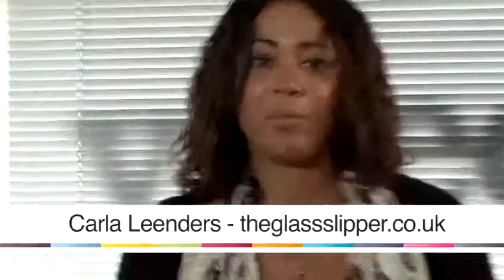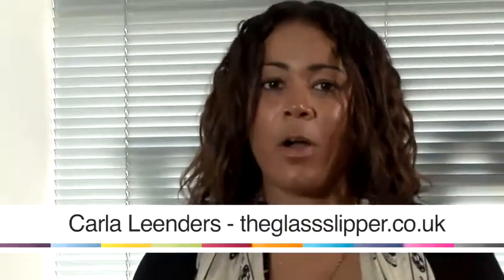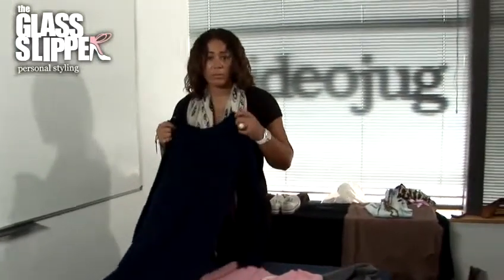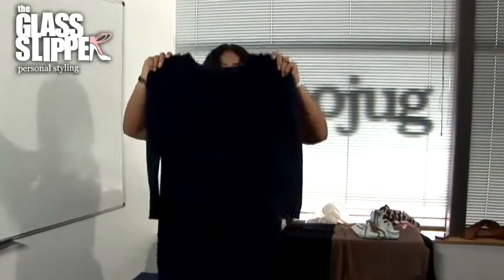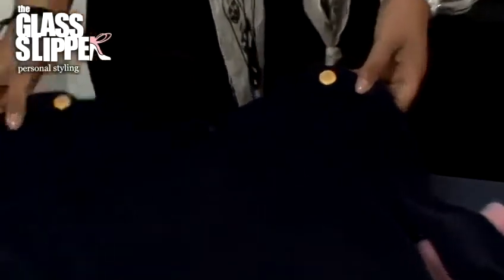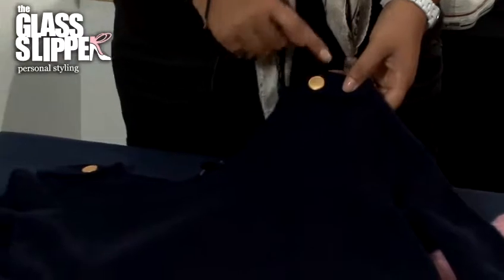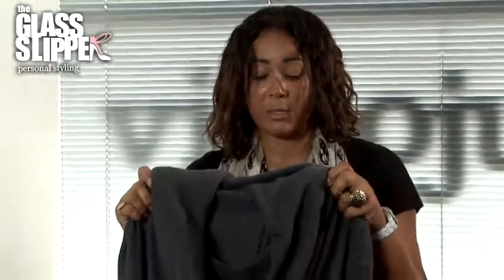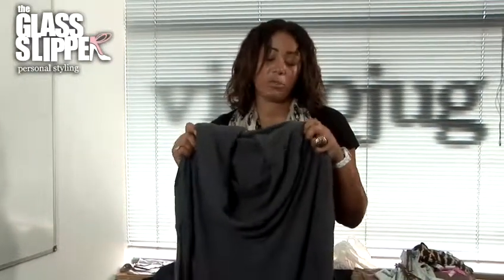How To Choose Ladies Jumpers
Watch How To Choose Ladies Jumpers from the leading how to video provider. This advice video will give you step-by-step instructions to make sure you get good at fashion tops and outwear.